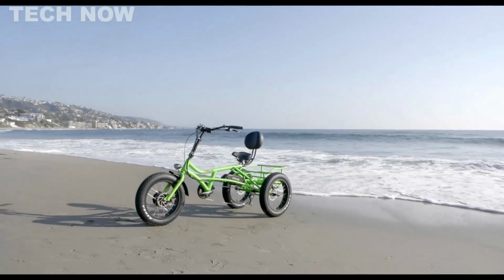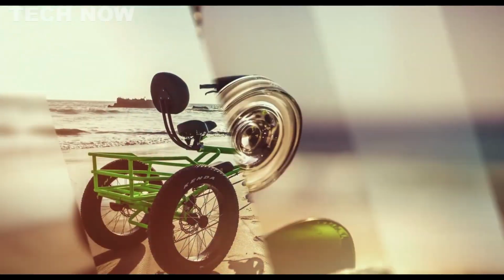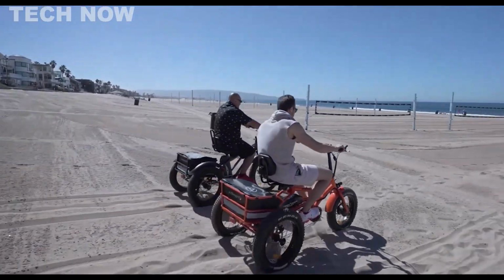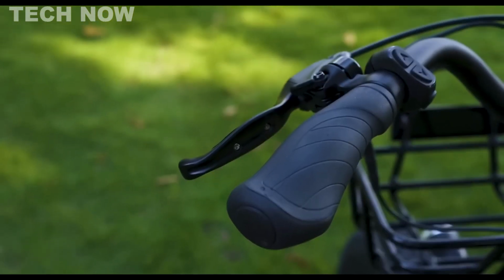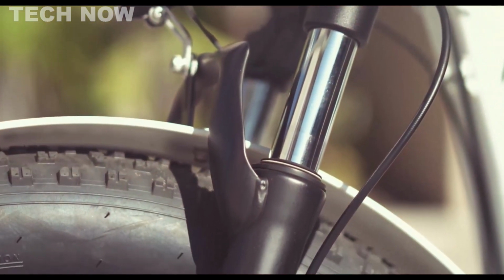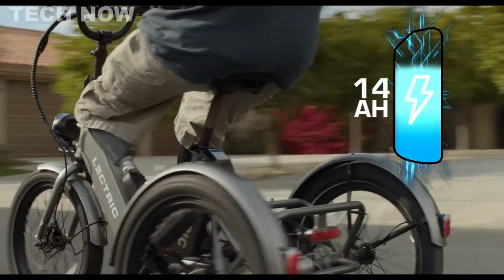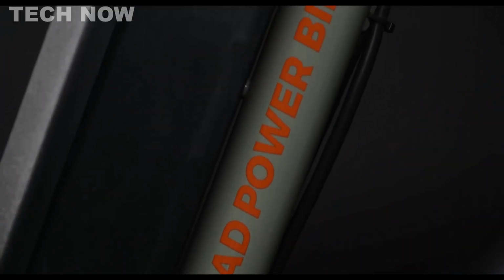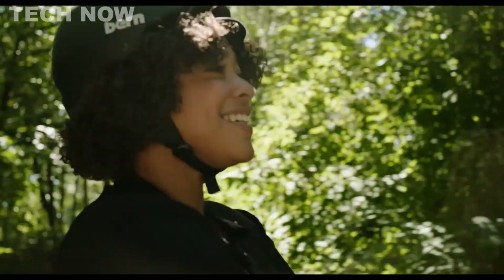TOP 5 BEST ELECTRIC TRICYCLE 2026 REVIEW FOR SENIORS - FOLDING E TRIKE, ADULT ELECTRIC TRIKE BIKE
TOP 5 BEST ELECTRIC TRICYCLE 2026 REVIEW FOR SENIORS - FOLDING E TRIKE, BEST ELECTRIC TRIKE BIKE FOR ADULTS

0:00 ⇢ INTRO
0:34 ⇢ 1- Addmotor Motan M-360 Electric Trike
2:40 ⇢ 2- Maxfoot MF-30 Electric Trike
4:24 ⇢ 3- Emojo Caddy Pro Electric Tricycle Trike
5:57 ⇢ 4- Lectric XP Trike Folding
7:29 ⇢ 5- Rad Trike Electric Tricycle, Rad Power Trike

Queries Solved:
electric tricycle,
e trike,
electric trike,
electric drift trike,
addmotor m-360 electric trike,
electric trike bike,
razor power rider 360 electric tricycle,
liberty trike electric tricycle
topmate es32 electric scooter mini tricycle
emojo caddy pro electric tricycle
tricycle electric bike
mooncool electric tricycle
electric tricycle india
electric tricycle bike
power rider 360 electric tricycle
tricycle electric
electric tricycle for handicapped
viribus electric tricycle
electric tricycle scooter
best electric tricycle 2023
electric tricycle uk
mooncool electric tricycle assembly instructions
jorvik electric tricycle
folding electric tricycle
electric tricycle car
rad trike electric tricycle
sixthreezero electric tricycle
electric tricycle conversion
schwinn meridian tricycle electric
handicapped electric tricycle
electric tricycle toy
foldable electric tricycle
tricycle electric conversion kit
viribus bikes fixed gear electric tricycle
diy electric tricycle
etrike
e-trike
e trike karaoke
e trike electric bike
e trike philippines
best e trike 2023
lectric e trike
e trike reviews
diy e trike
recumbent e trike
iris etrike
e trike philippines price list
e trike conversion kit
diy e trike build
folding e trike
electric xp trike
electric recumbent trike
drift trike electric
diy electric trike
electric reverse trike
electric trike build
razor dxt electric drift trike
maxfoot mf-30 electric trike
best electric trike
trike electric bike
electric trike review
mototec electric trike 48v 500w
electric drift trike build
electric trike scooter
recumbent trike electric
evelo compass electric trike
3score electric fat trike
mototec drifter 48v electric trike
folding electric trike
colin furze electric drift trike
electric trike in india
addmotor electric trike
electric mini trike

best e trike for seniors
best e trike brand philippines
best e trike
best electric drift trike
best electric trike for seniors
best electric recumbent trike
best electric cargo trike